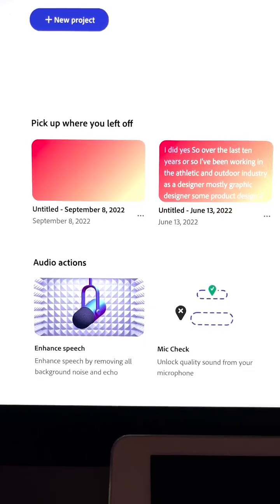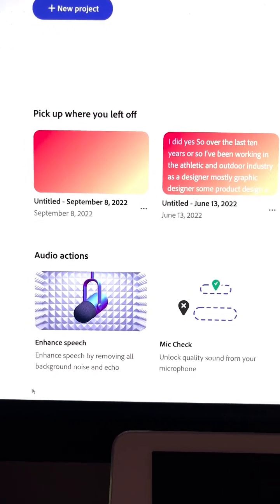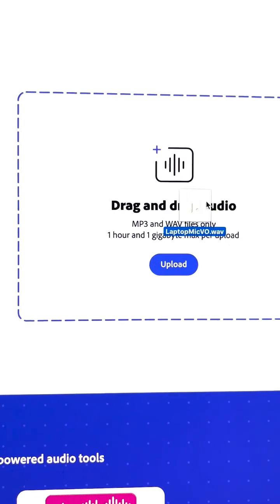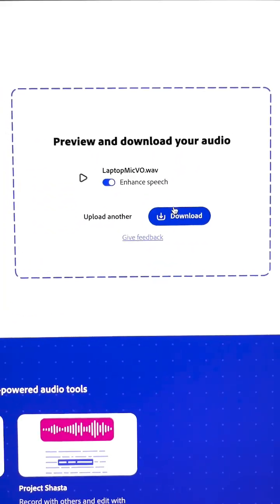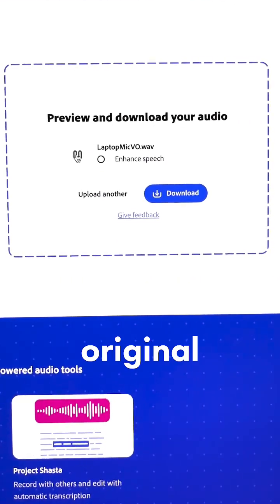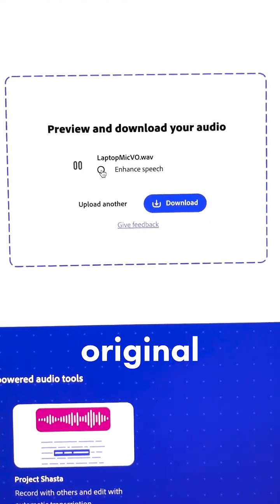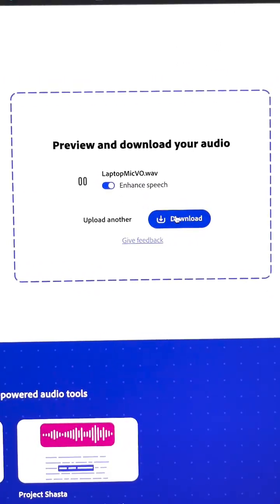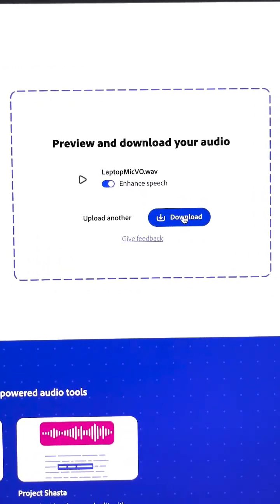Project Shasta - SPEECH ENHANCEMENT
Quick video about a brand new beta service that is worth checking out! Powered by deep learning AI, Project Shasta is able to take 'ok' sounding voice recordings and transform them into studio-sounding ones.